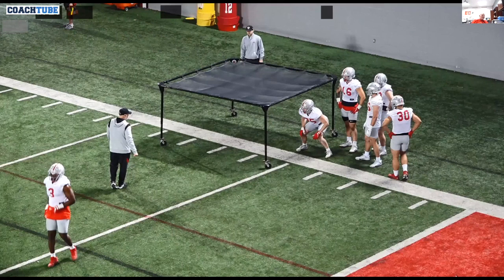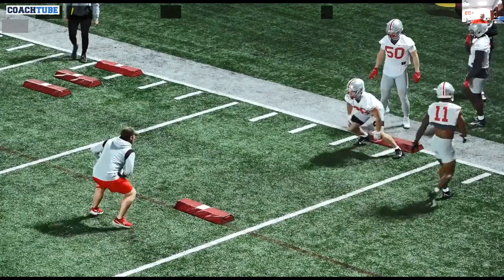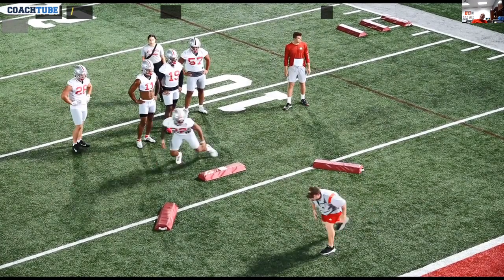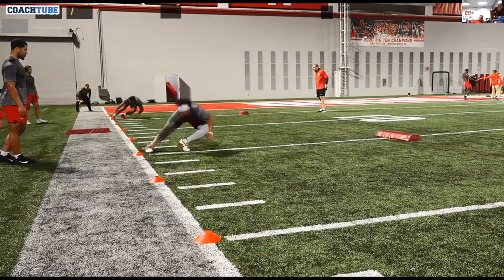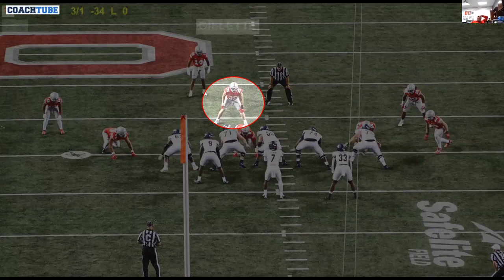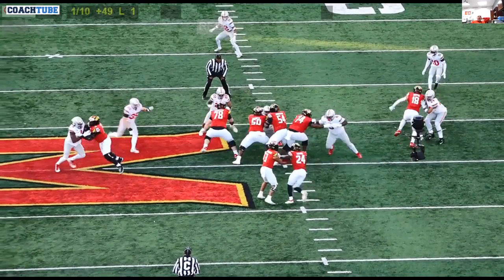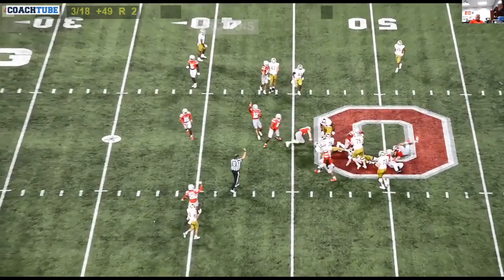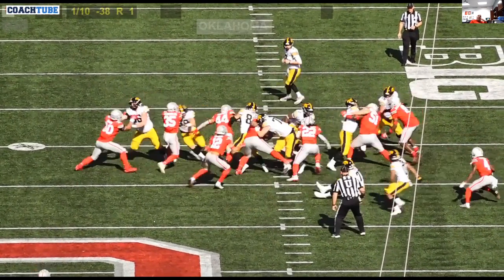Ohio State DC Jim Knowles - LB Stance & Start drills